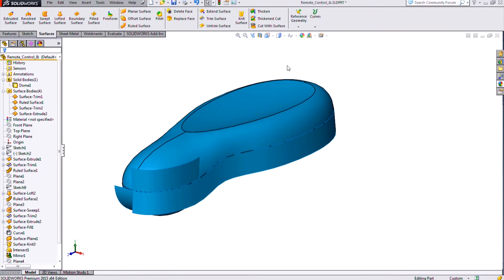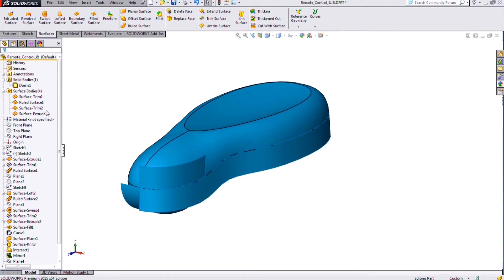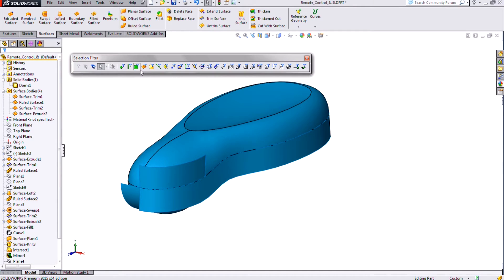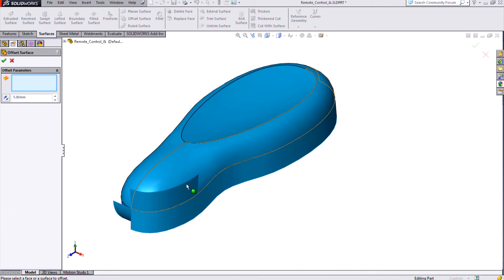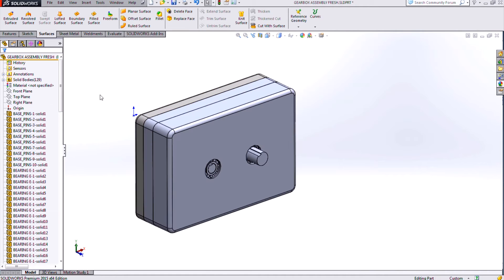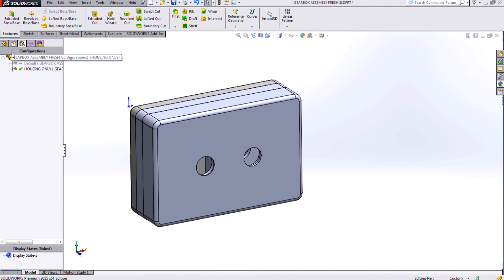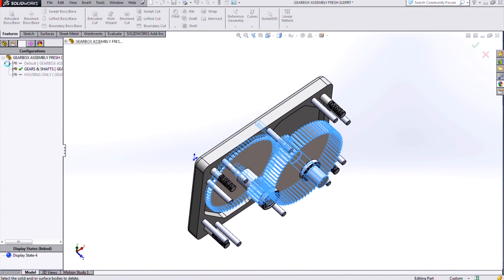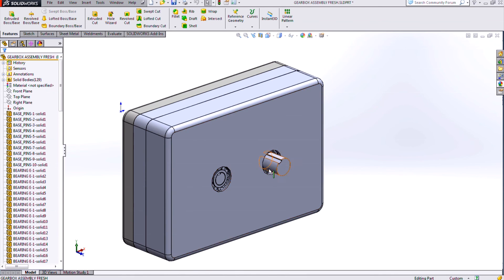SOLIDWORKS - New in 2015: Delete or Keep Body Command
Delete body command has been expanded to include "keep bodies" option, which is very useful when you want to remove all but a few bodies.